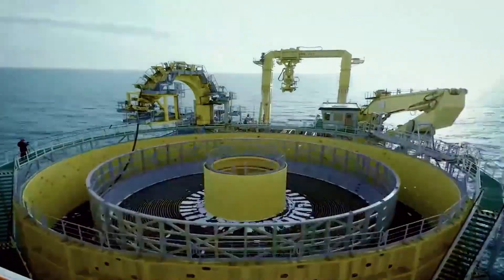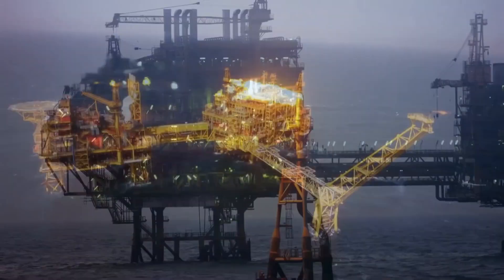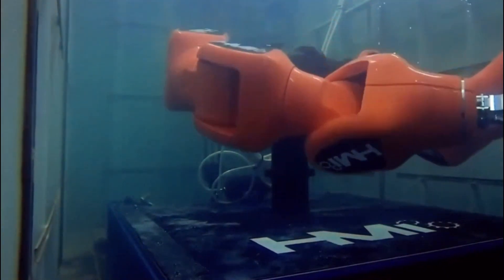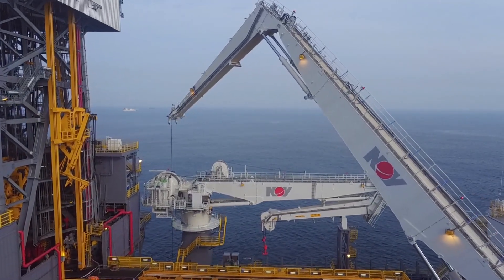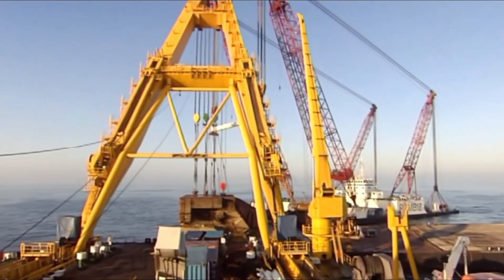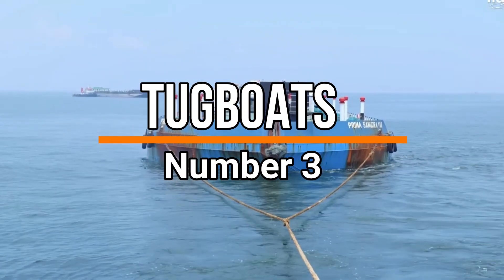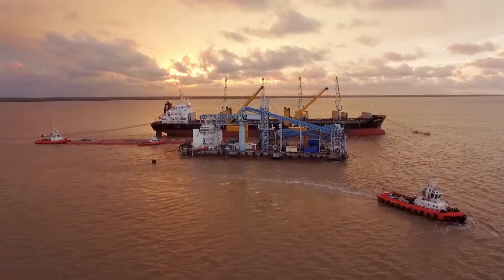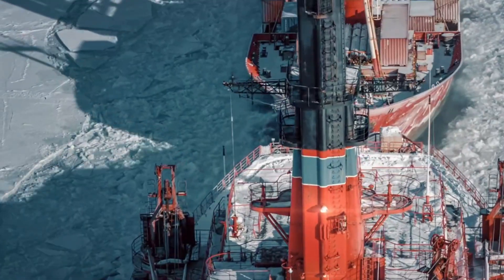Top 10 Maritime Machines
In this video, we're going to take a look at the top 10 maritime machines. These machines are essential for sailors, cargo handlers, and marine engineers around the world.

From container leverage to autonomous sea robots, this video is a look at the top 10 maritime machines that will have a major impact on the future of maritime technology. Get to know the machines that will shape the future of maritime transportation!

✺Related Questions:
What are the different types of maritime machines?
What are the purposes of maritime machines?
What are the biggest maritime machines?
What are the most popular maritime machines?
How much do maritime machines cost?
Where can I learn more about maritime machines?
What are the safety precautions for operating maritime machines?

✺Time Stamps:
0:00 Intro 10 Maritime Machines
0:21 Dragers
0:56 Offshore Platforms
1:50 subsea Robots
2:26 Drill Ships
3:39 Salvage Vessels
4:13 Cable Layers
4:55 Tug Boats
6:13 Ice Breaker Ships

marine,marine corps,marines,navy,marine engineering,best marine gps,best marine gps chartplotter,top 10 maritime machines